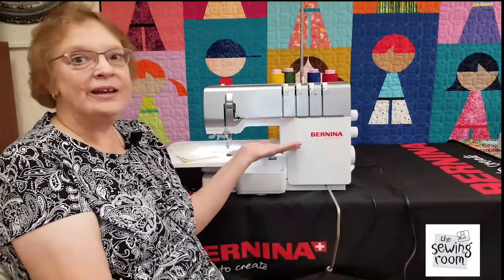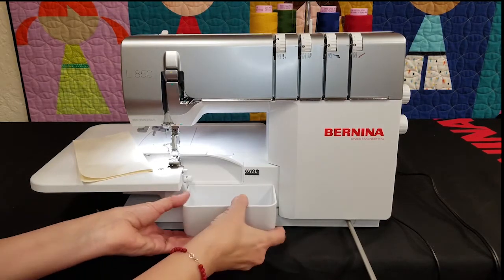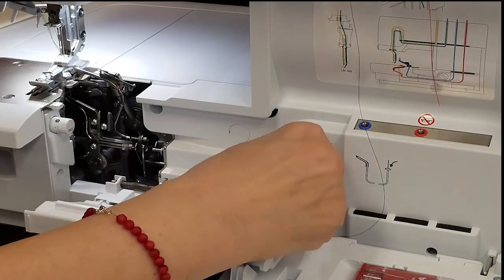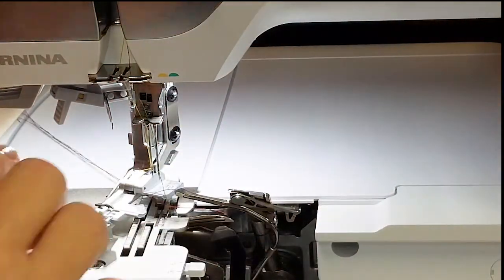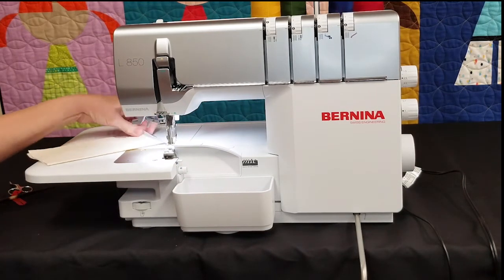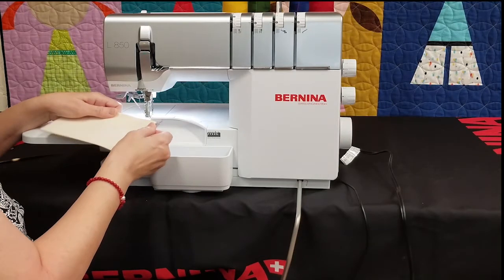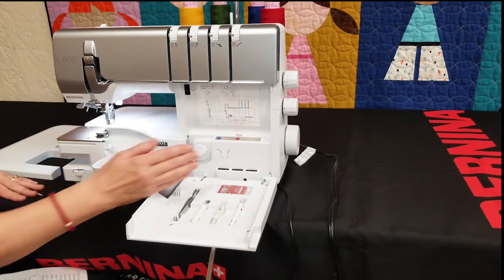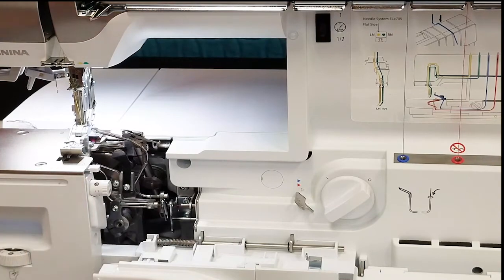Bernina L 850 Demo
In this video, we will be demonstrating the Bernina L 850 machine!

LaPlaza Shoppes • 6538 E. Tanque Verde #130, Tucson, AZ